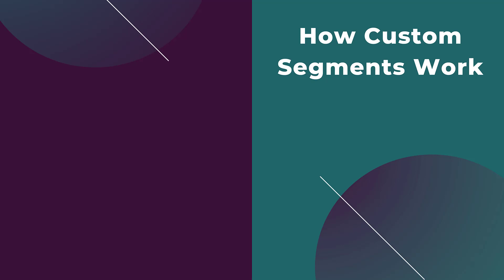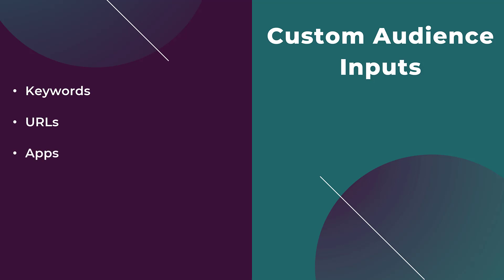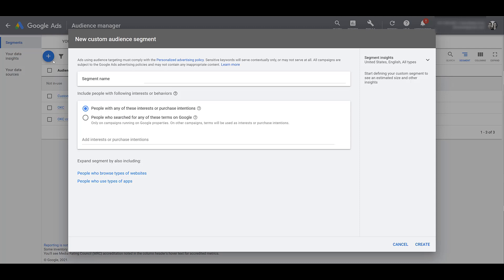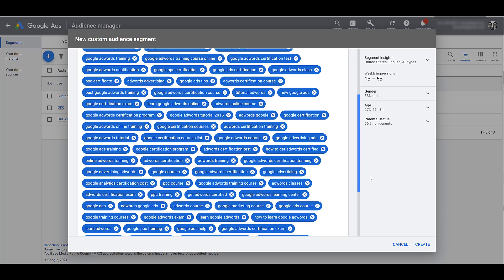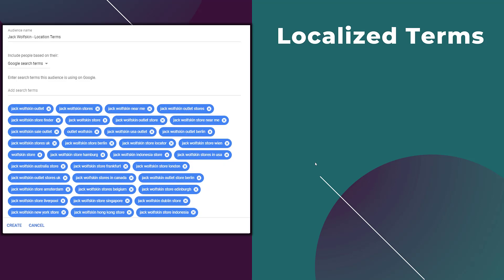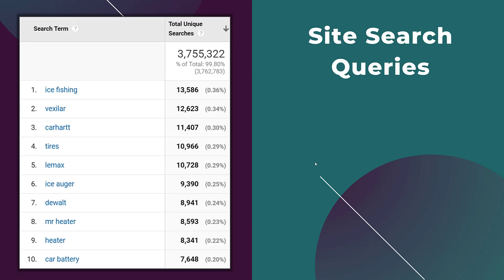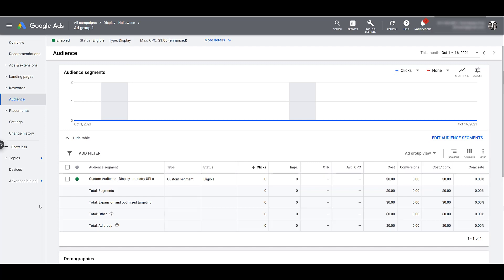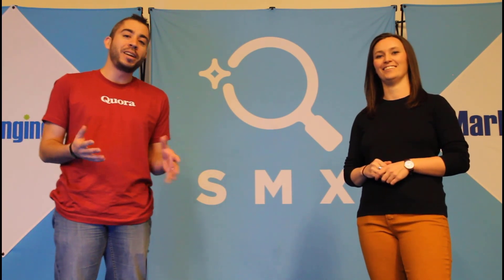Google Ads Custom Audience Segments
Google Ads Custom Segments are the combination of the old Custom Intent and Custom Affinity audiences. While the setup is pretty familiar, there are some definite changes after Google combined these audiences. This video will showcase how Custom Segments work. We'll cover the three inputs advertisers have to create Custom Segments. Then we'll go over a few of our favorite Custom Audiences to create. Last, we'll show how to implement the new Custom Segments into your ad group targeting.

0:46 - Three Signals Google Uses to Comprise Your Audience
2:21 - Inputs Advertisers Use to Create Custom Segments on Google Ads
3:59 - How to Create Custom Segments in Google Ads
4:35 - Settings Around Interests and Behaviors Included in Custom Segments
7:10 - Creating Custom Segments with URLs
8:29 - Joe’s Suggested Custom Segments to Create in Your Accounts
11:50 - How to Apply Custom Segments to Campaign Targeting